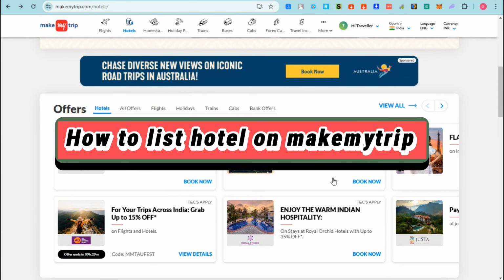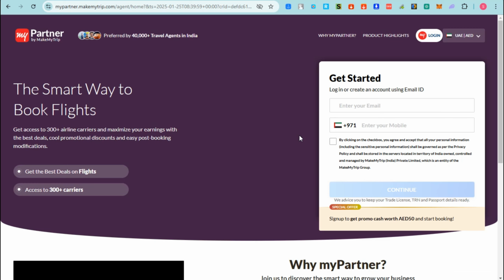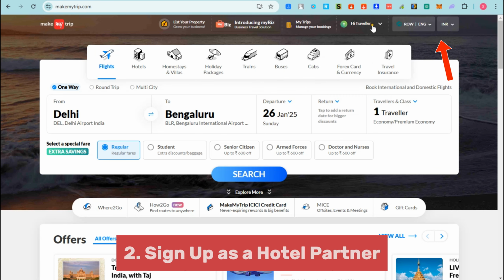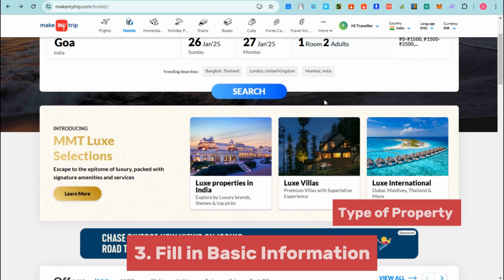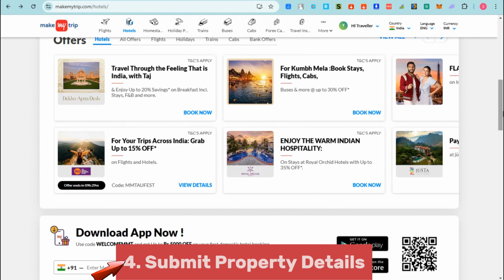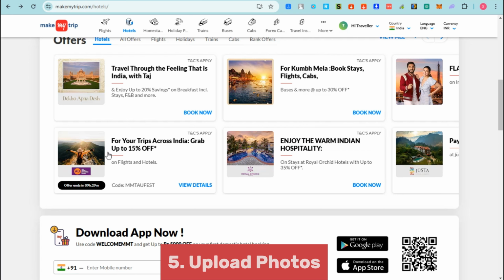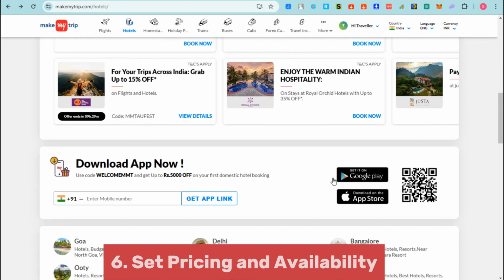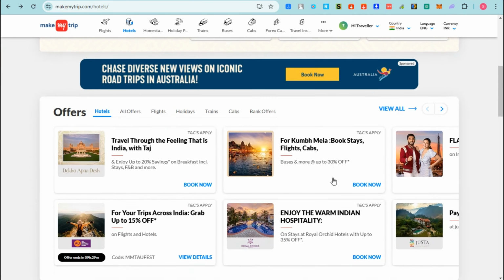How to List Hotel on Makemytrip (Best Method)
Learn the best method for listing your hotel on Makemytrip in this helpful video tutorial. Follow these steps to maximize your hotel's visibility and bookings on the platform.